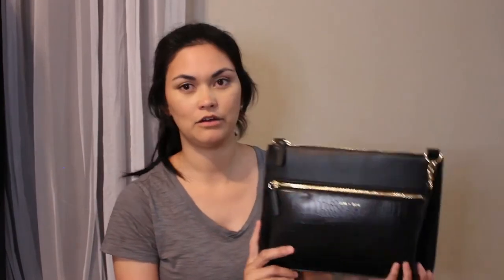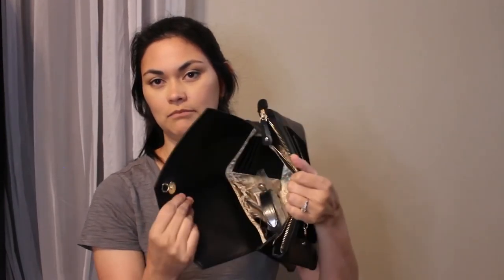Diapering Clutches | Part 1 - The overview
Comparing the Kerikit Harry, Jem and Bea Farrah, and the Rosie Pope diapering clutch.